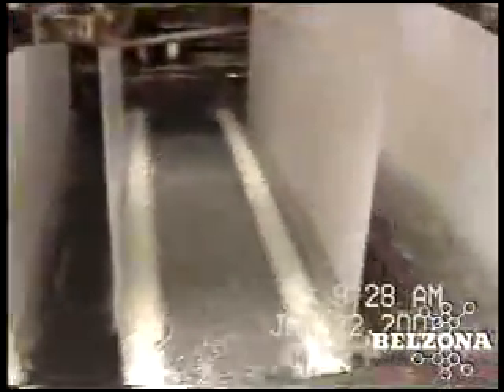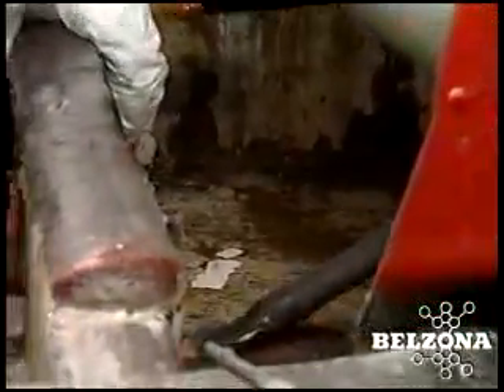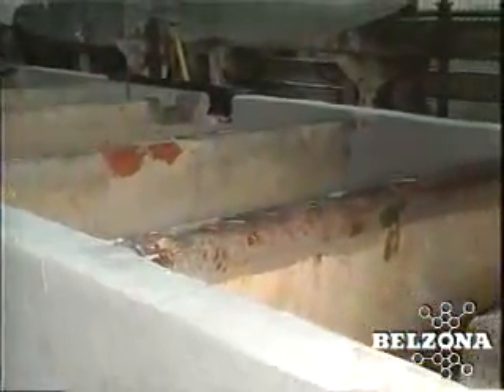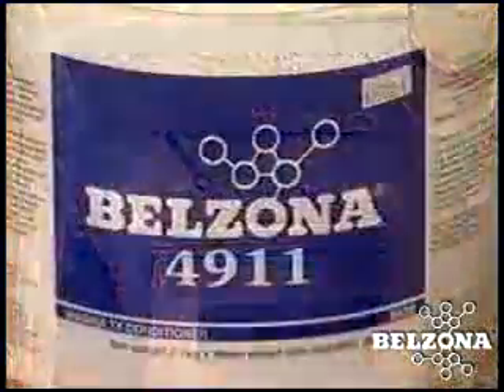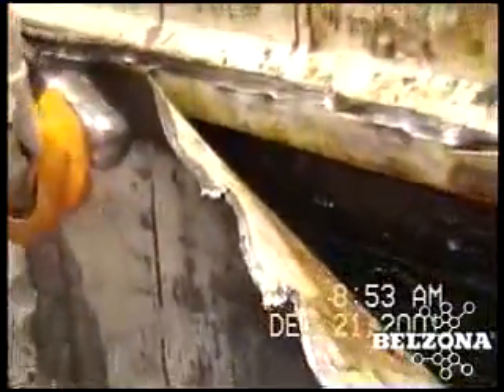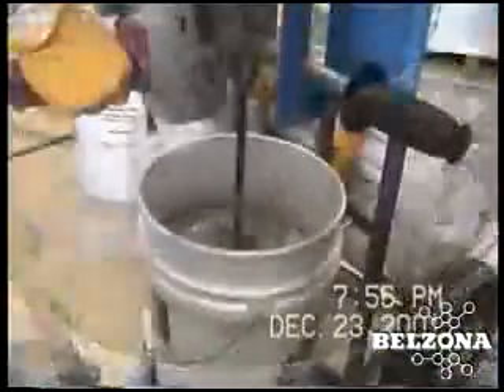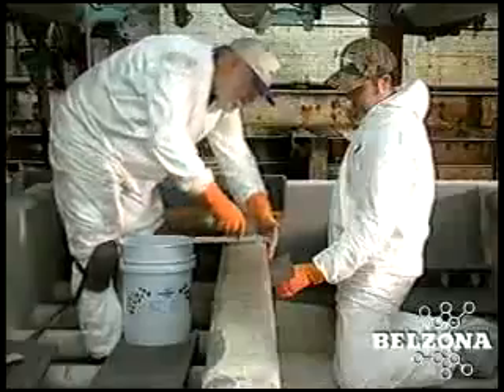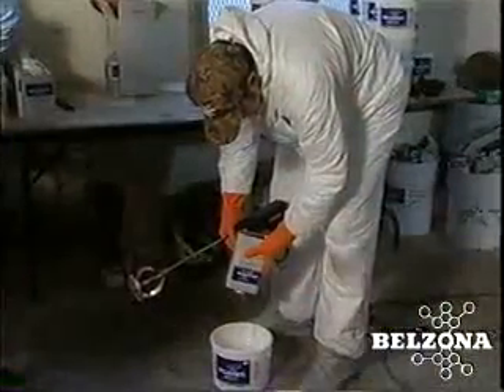Belzona Paper Mill Process Station Repair